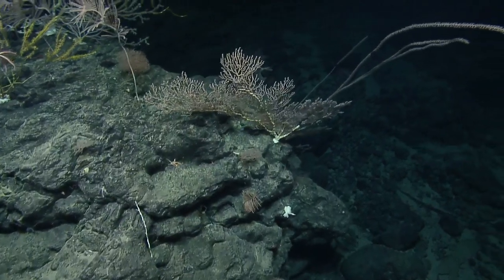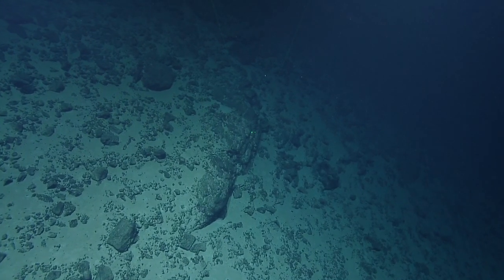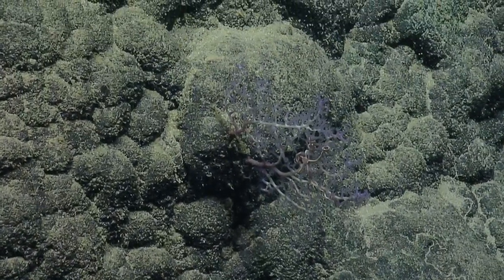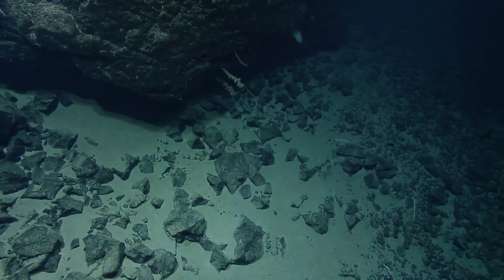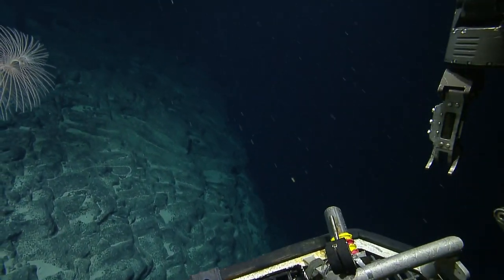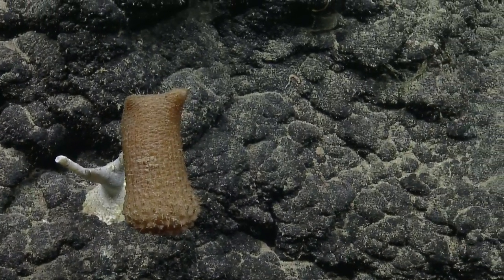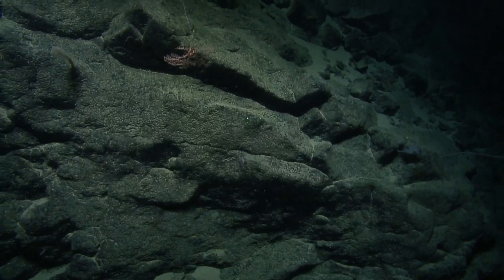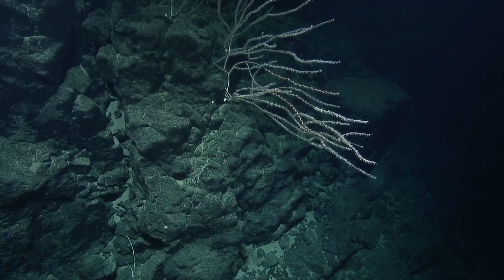ROV Hercules Dive NA135 H1900 20 of 25 2021 12 17 16 52 42 968 UTC 193